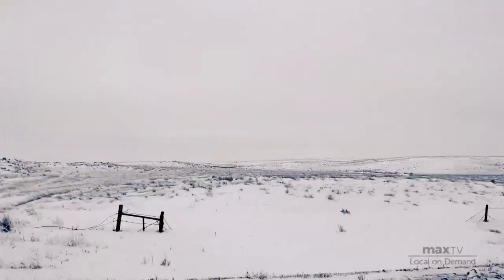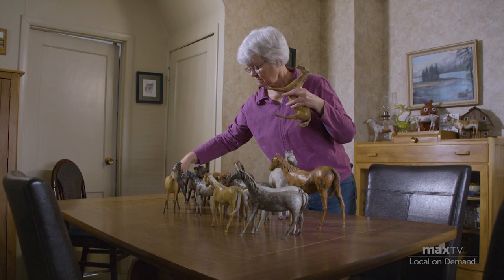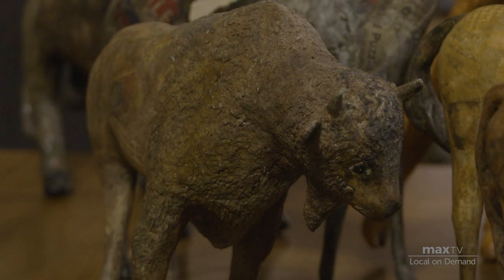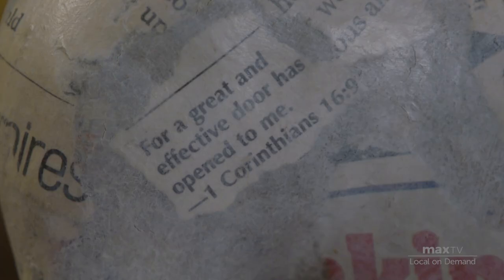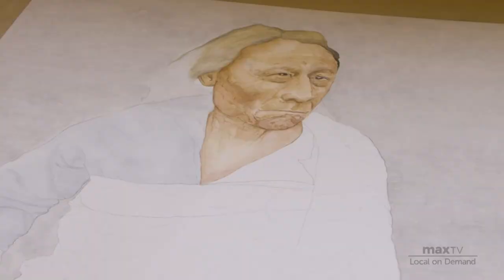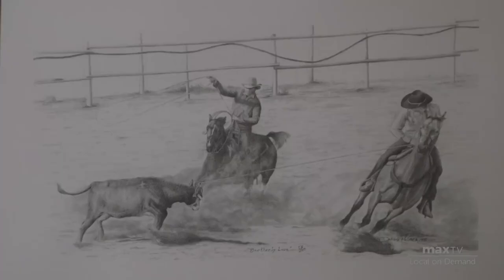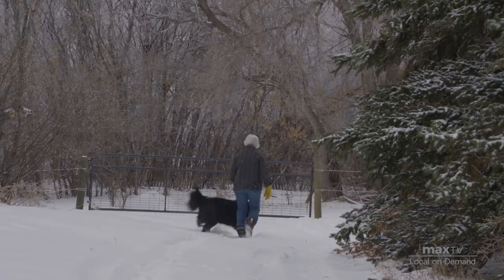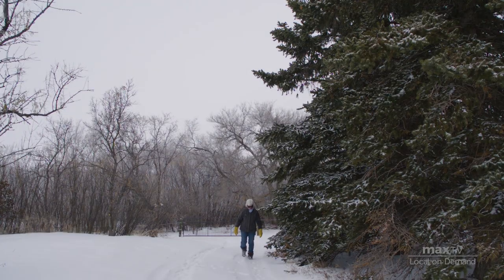Artist Debbie McCrea - SaskTel maxTV Local on Demand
Artist Debbie McCrea works in a variety of mediums: pencil, charcoal, pen and ink, acrylics, watercolour and eggshell mosa.